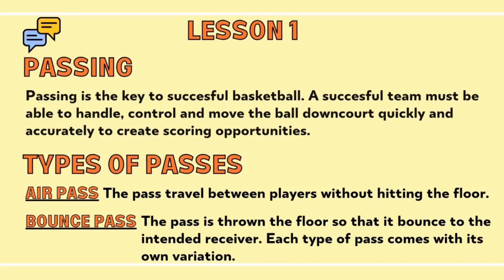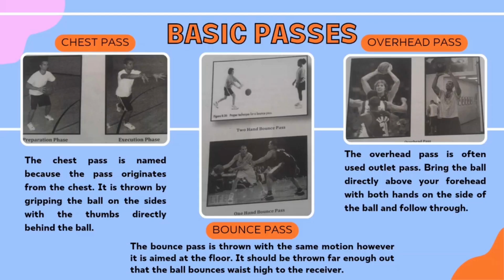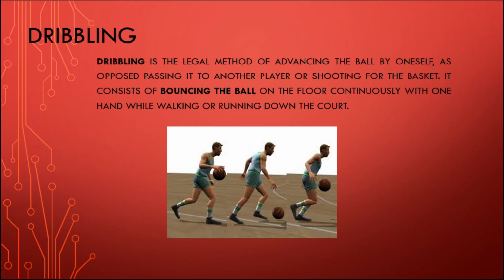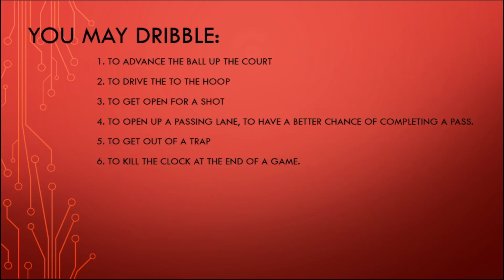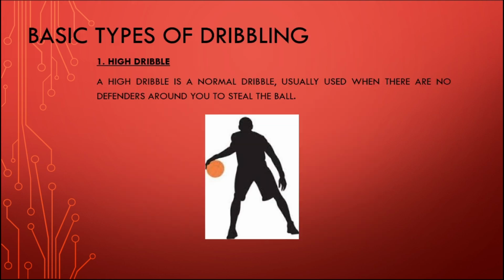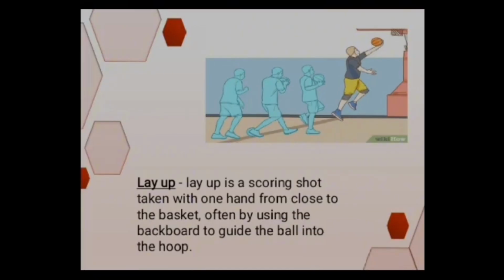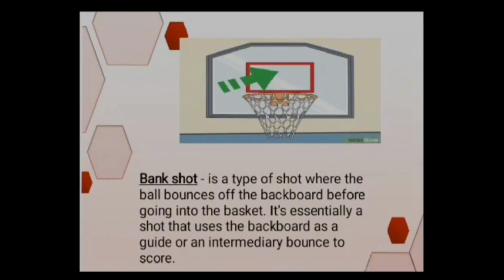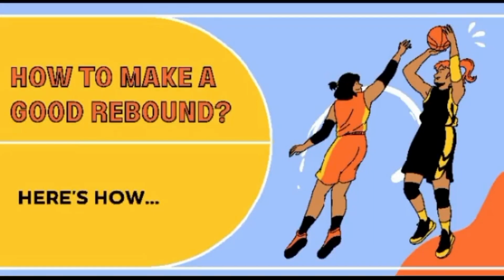Basic Skills in B-Ball